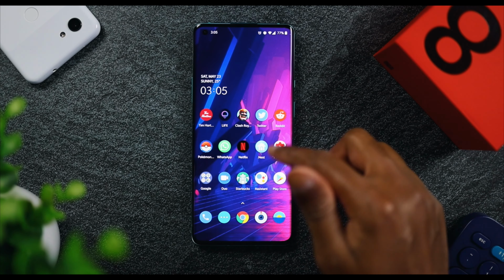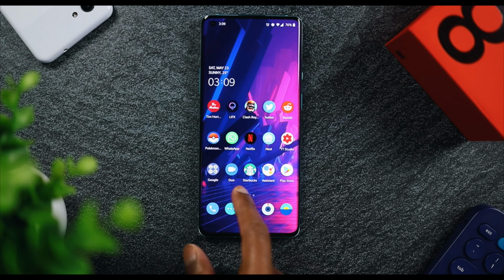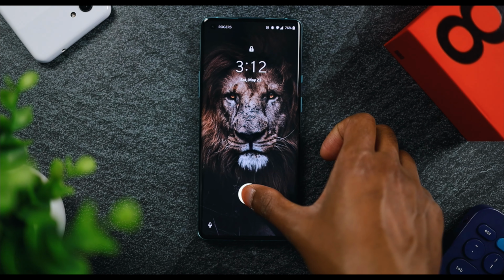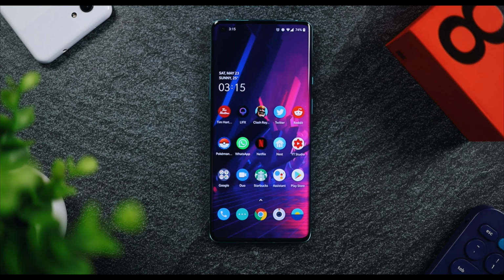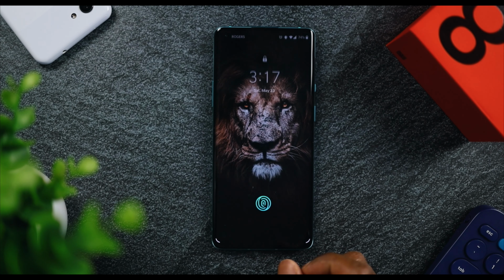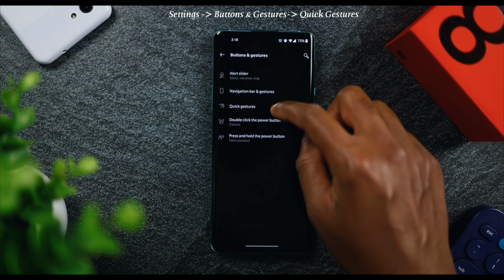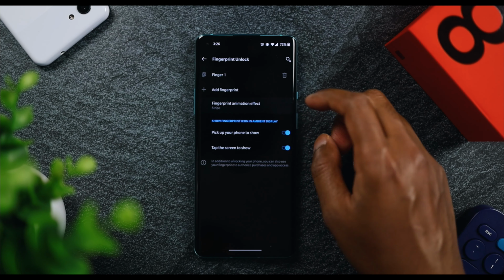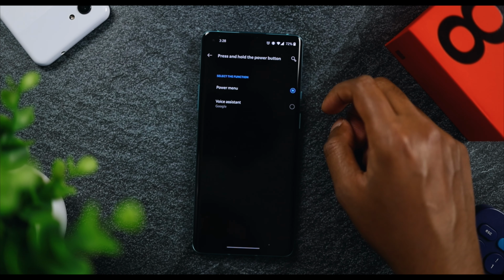Activate Beast Mode on the OnePlus 8 Pro!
This is how I like to run my OnePlus 8 Pro in what I like to refer to as Beast Mode, my full OnePlus 8 Pro review will be dropping sometime this week so stay tuned for that and subscribe.

Get an Exclusive 10% RhinoShield Discount off your entire purchase -

Main Camera:
Canon EOS R (US)
Canon EOS R (CAN)

Lenses For Broll:
Canon RF 24-105mm f/4L IS USM Lens (US)
Canon RF 24-105mm f/4L IS USM Lens (CAN)

Canon RF 35mm f/1.8 IS Macro STM Lens (US)
Canon RF 35mm f/1.8 IS Macro STM Lens (CAN)

Gimbal I Use/Recommend:
Zhiyun WEEBILL (US)
Zhiyun WEEBILL (CAN)

Tripod I Use:
Neewer Tripod (US)
Neewer Tripod (CAN)

Joby GorillaPod 5K (US)
Joby GorillaPod 5K(CAN)

Studio Lights:
ESDDI Softbox Photography Lighting Kit (US)
ESDDI Softbox Photography Lighting Kit (CAN)

Microphone I Use:
Rode VideoMic Pro+ (US)
Rode VideoMic Pro+ (CAN)

Lights in BackGround:
LIFX Beam Seamless Light Module Kit (US)
LIFX Beam Seamless Light Module Kit (CAN)

Fairy lights (US)
Fairy lights (CAN)

Laptop I use for Editing (The Beast):
New Apple MacBook Pro 16-inchSpace Gray (US)   -

New Apple MacBook Pro 16-inchSpace Gray (CAN) –

Everyday Tech I Use/Recommend:
Main Smartphones:
iPhone X (US)
iPhone X (CAN)

Pixel 3a (US)
Pixel 3a (CAN)

Galaxy a10e (US)
Galaxy a10e (CAN) -

Tablet I Use For Everything Except Editing Videos!
iPad Pro (US)
iPad Pro (CAN) -

Wireless Earbuds I highly Recommend and Use Often:
Aufo M1 True Wireless (US)–
Aufo M1 True Wireless (CAN)

Aikela Wireless Earbuds (US)
Aikela Wireless Earbuds (CAN)

AirPods Pro (US)
AirPods Pro (CAN)

Fast Wireless Charger I Use:
Samsung Fast Wireless Charger (US)
Samsung Fast Wireless Charger (CAN)

Smart Watch I wear Everyday!
Apple Watch Series 3 (US)
Apple Watch Series 3 (CAN)

Levitating Lightbulb seen in some of my videos!
VGAzer Magnetic Levitating Floating (US)
VGAzer Magnetic Levitating Floating (CAN)